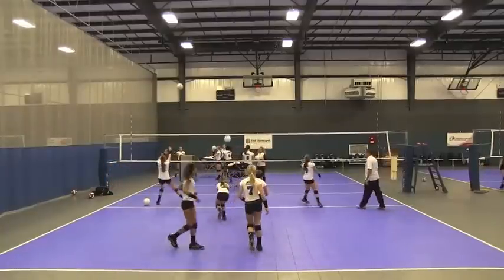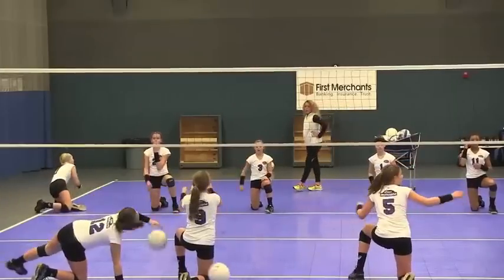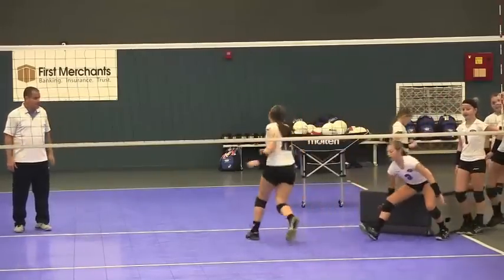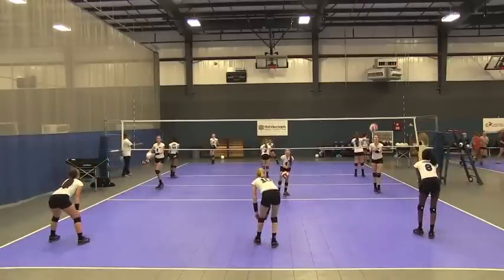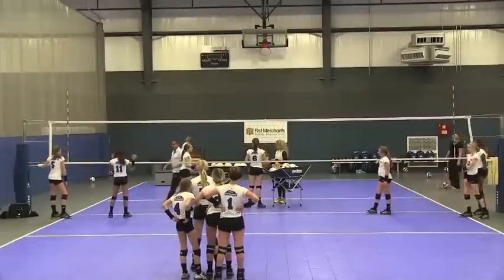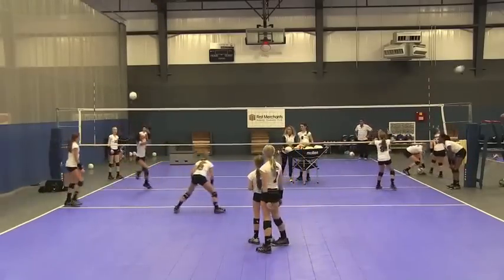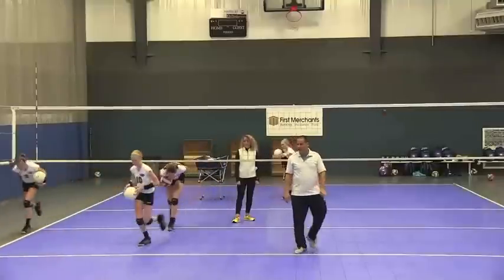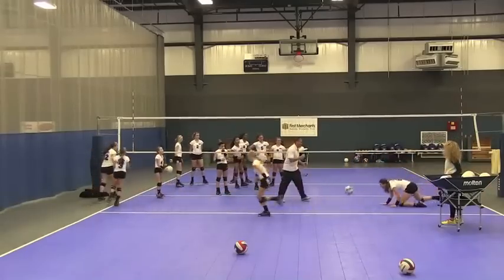Munciana Peppers Volleyball for Younger kids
This video shows a number of drills for younger kids that they use at Muncaina Peppers in order to improve on a variety of things including footwork and ball control.